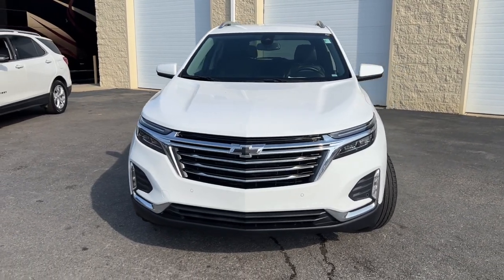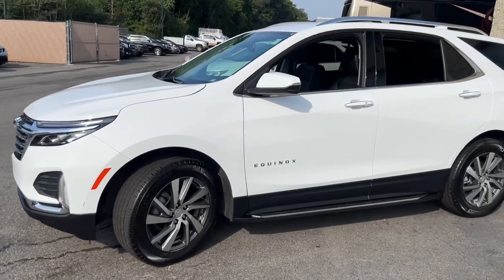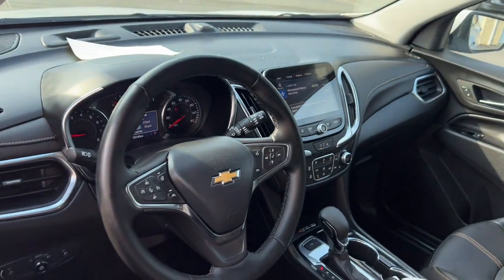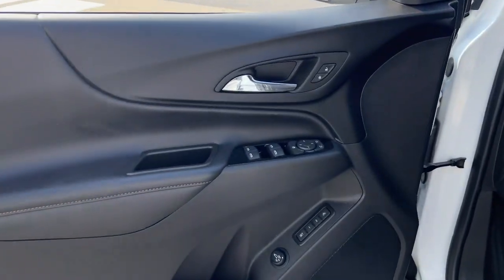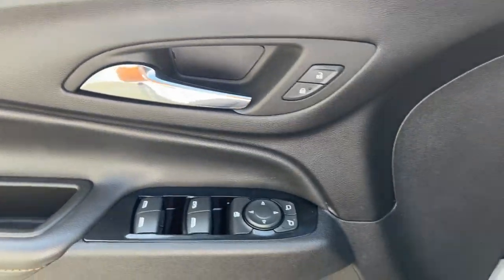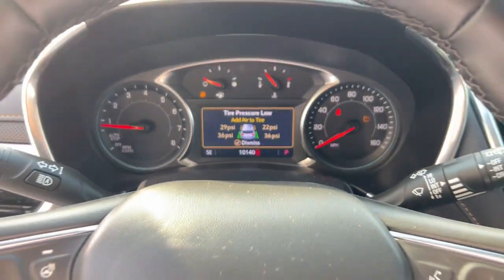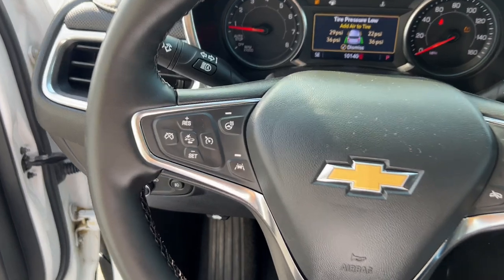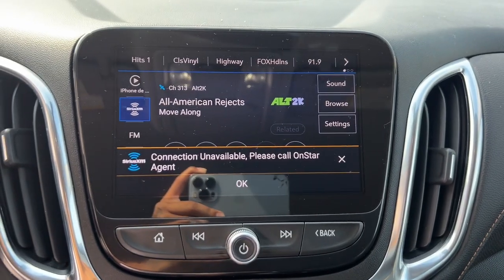2023 Chevrolet Equinox Premier MA Milford, Franklin, Worcester, Framingham MA Providence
Pre-Owned 2023 Chevrolet Equinox Premier available at Imperial Chevrolet located in 18 Uxbridge Rd, Mendon, MA, 01756. Servicing the Milford, Franklin, Worcester, Framingham MA Providence area.

You're gonna love the  2023  Chevrolet Equinox.  The advanced safety features, passenger-friendly cabin, generous cargo space, and connected technology of the Equinox help you navigate every twist and turn of the road with confidence and style. These are just some of the great options this vehicle comes with: Heated Steering Wheel
, Wireless Apple Carplay®/Android Auto®, Apple Carplay®/Android Auto®, Keyless Entry, Heated Driver Seat, Heated Mirrors, Fog Lamps, Satellite Radio, Power Passenger Seat, Power Liftgate. Practical and functional meets stylish and comfortable in the Equinox. Take a test drive today.